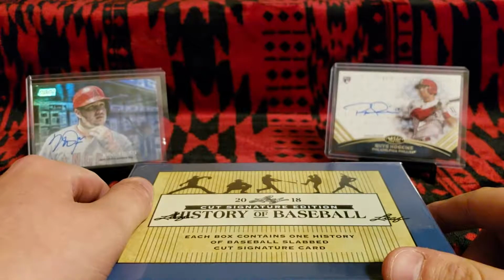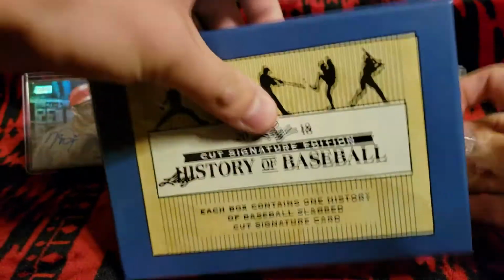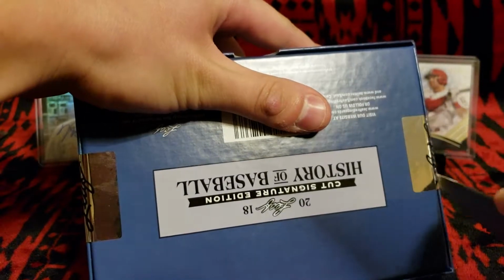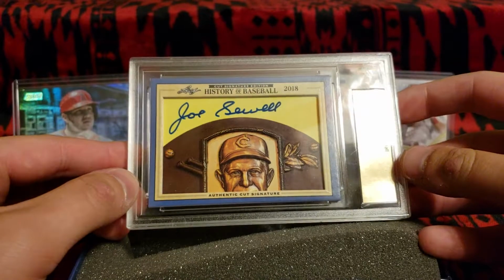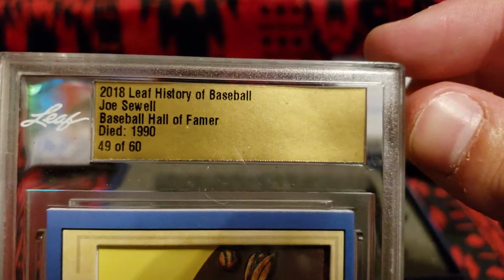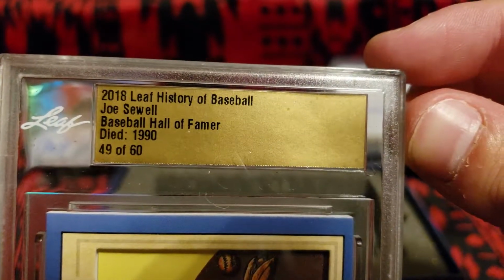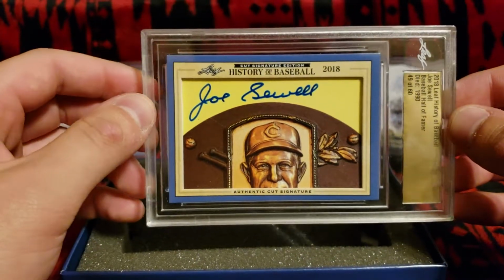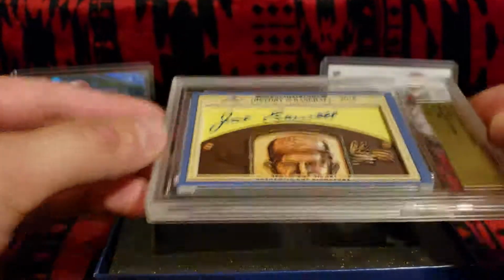2018 Leaf History of Baseball Box Break #2 YANKEE HOFER!!